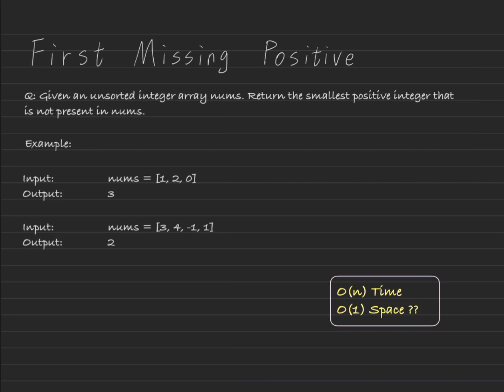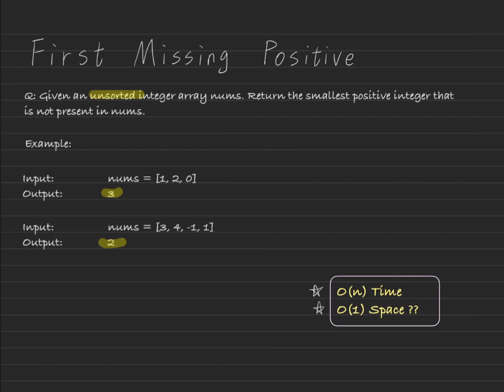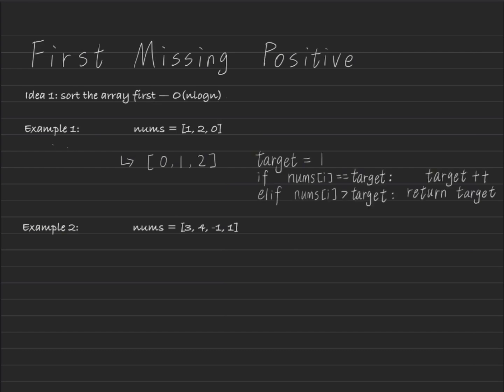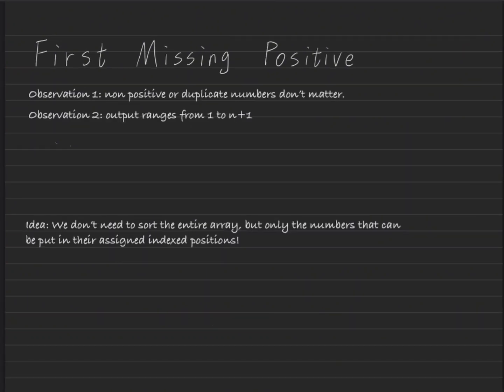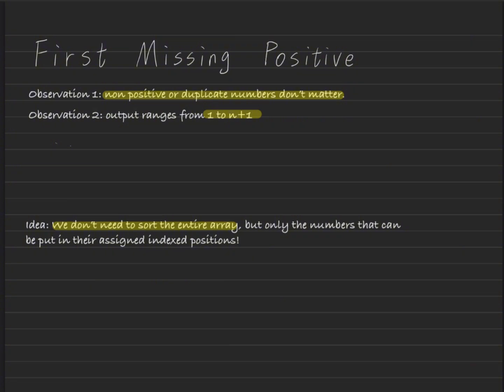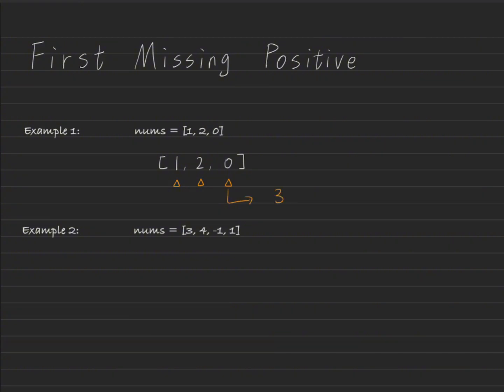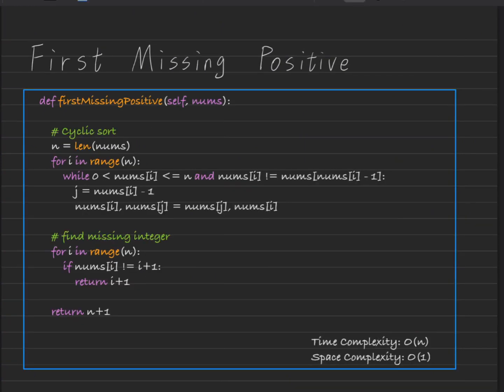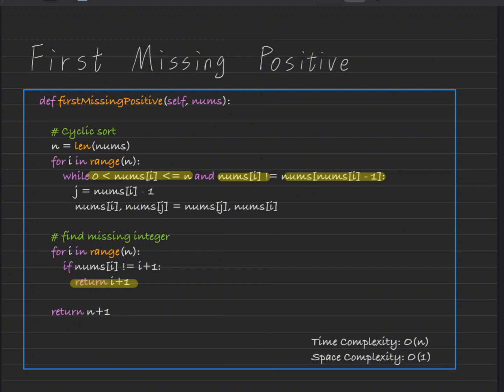LEETCODE HARD EXPLAINED: First Missing Positive.